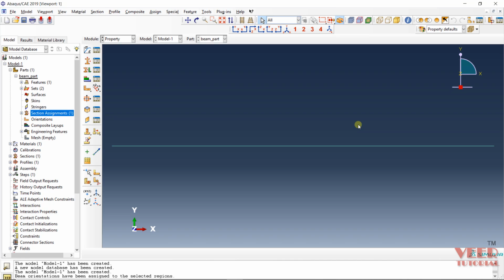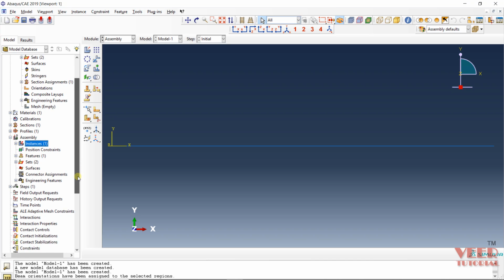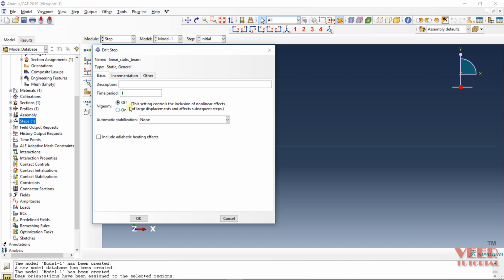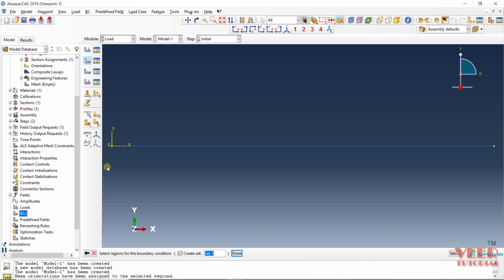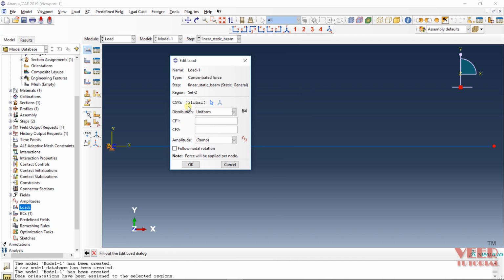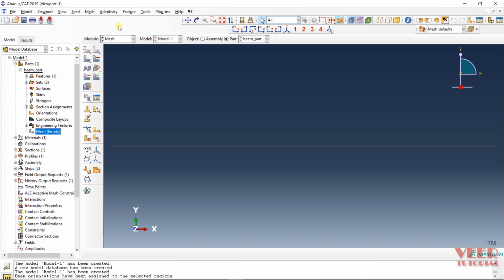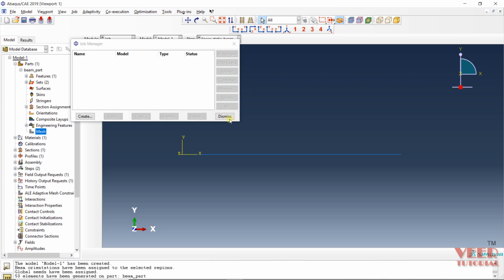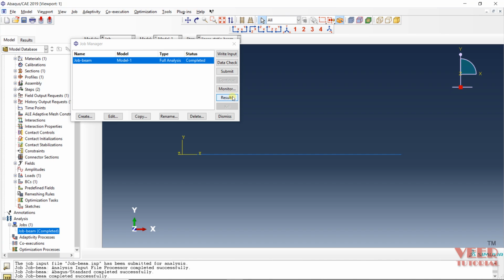class 02 | Abaqus for Beginners | Beam Analysis Part 02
in this lecture series , we solve a linear static analysis of a 1D beam .this course is for absolute beginners to learn basics of FEA simulations in Abaqus .